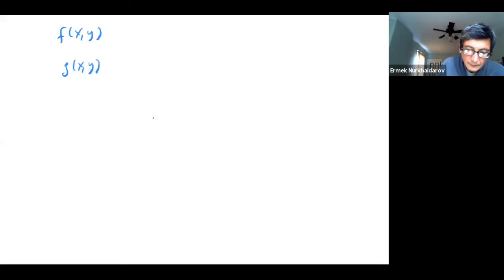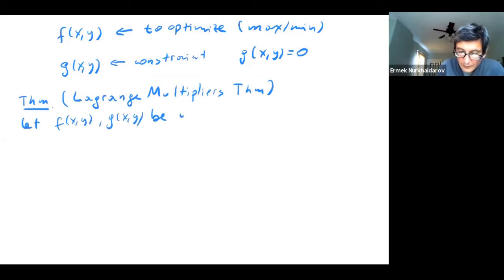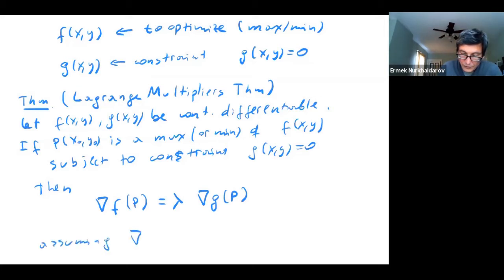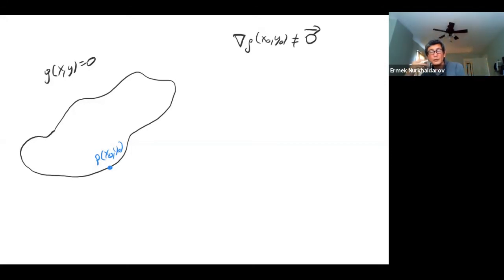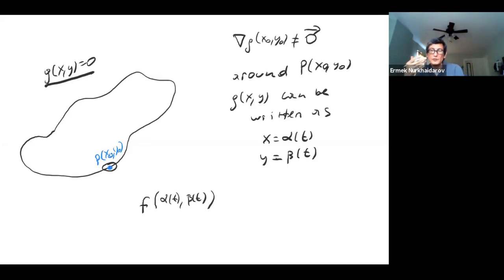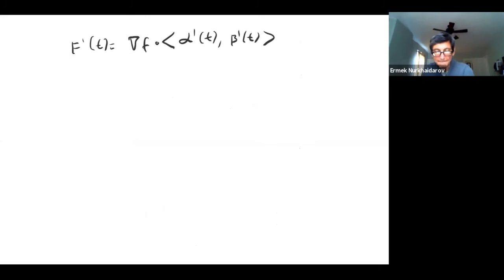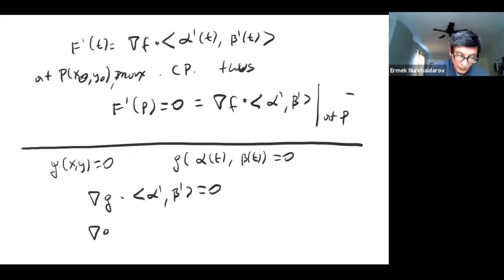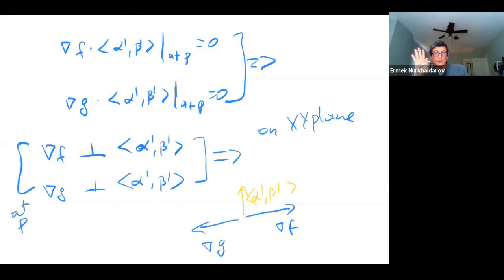Lagrange Multipliers 0